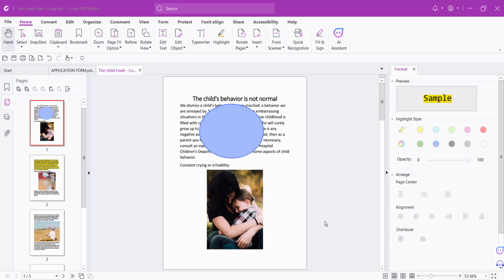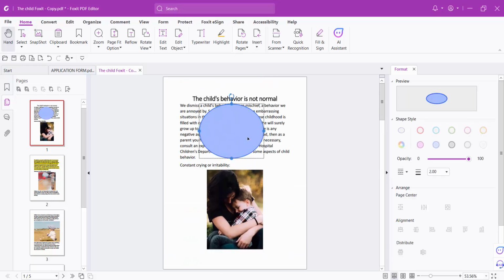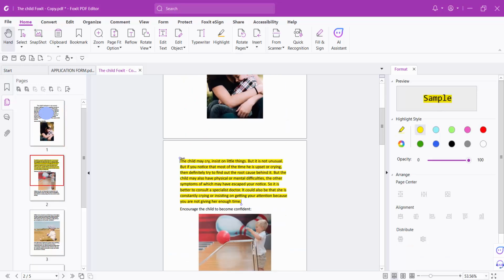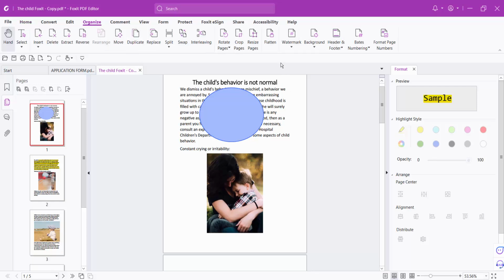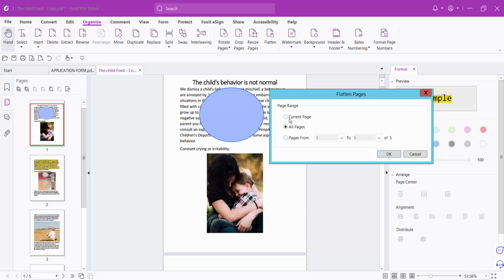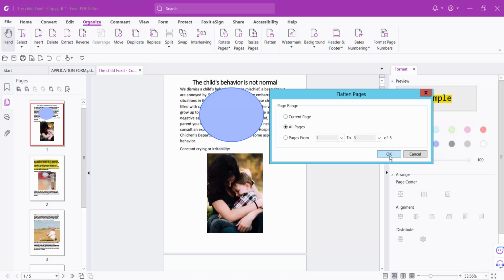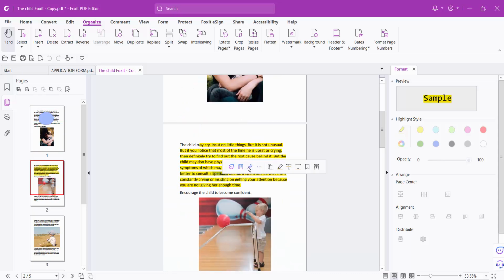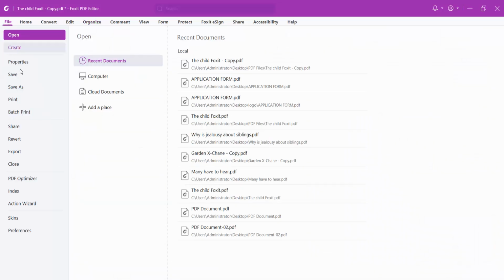How to Flatten Multiple PDF Files in Foxit PDF Editor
Hello everyone, Today I will show you, How to Flatten Multiple PDF Files (Edit Image) in Foxit PDF Editor.